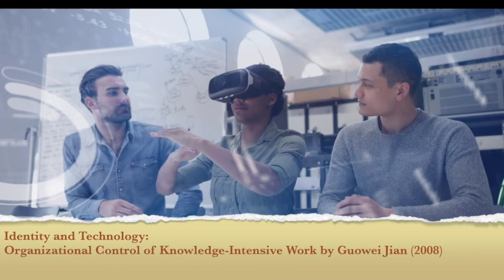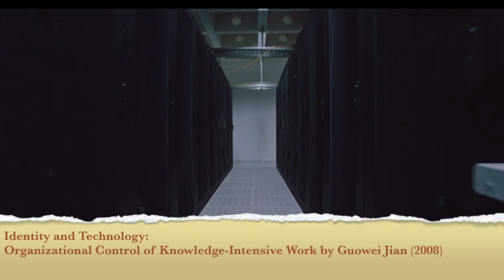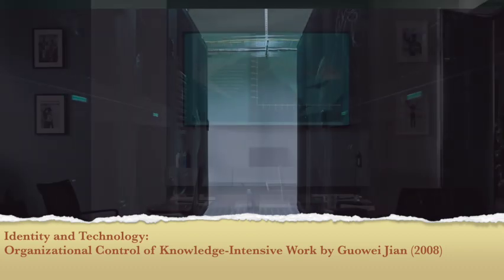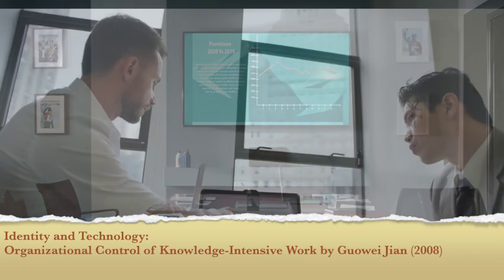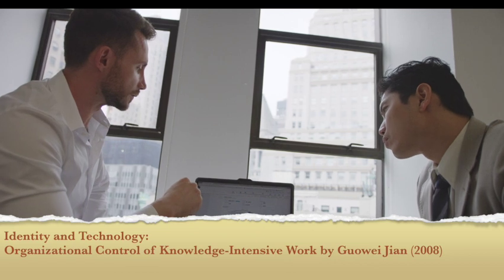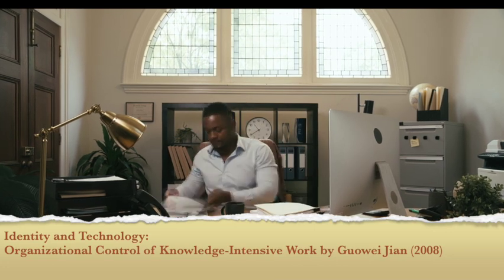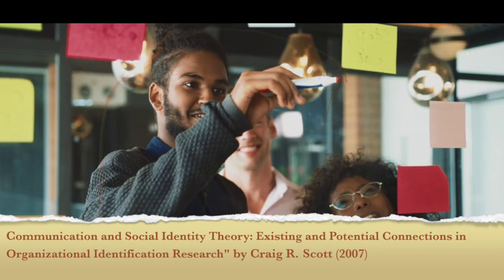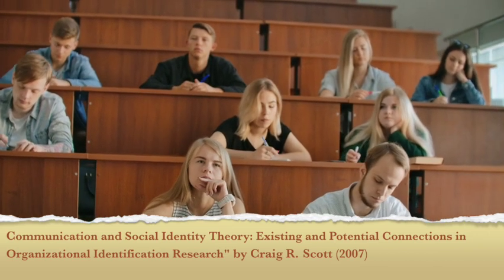Social Identity Theory (SIT)